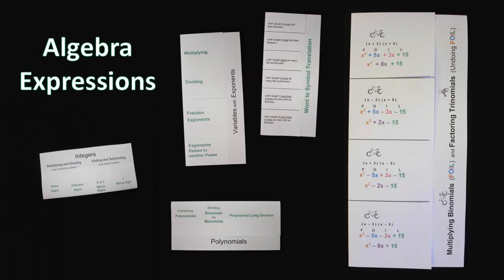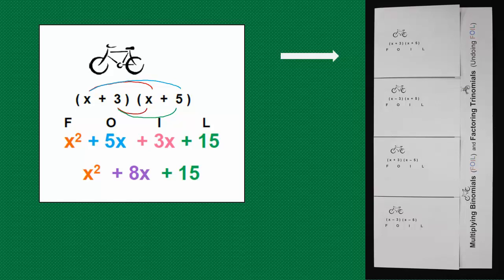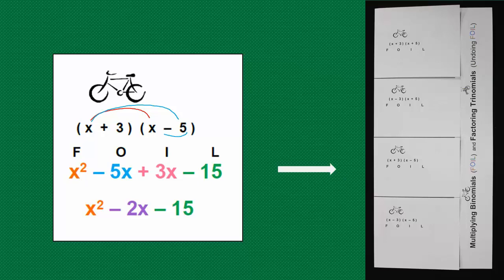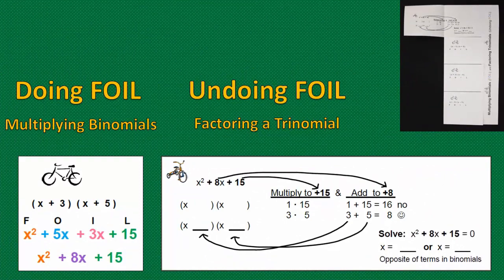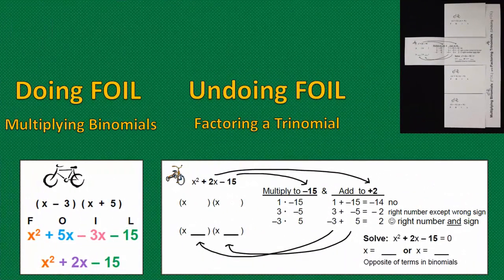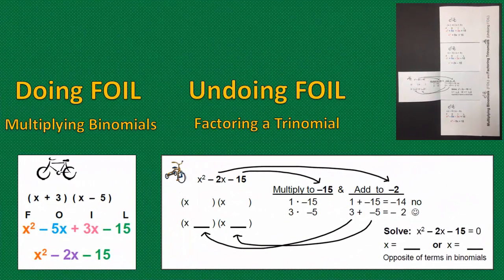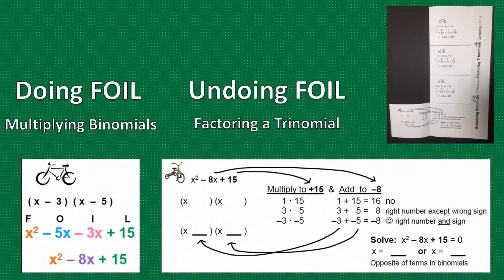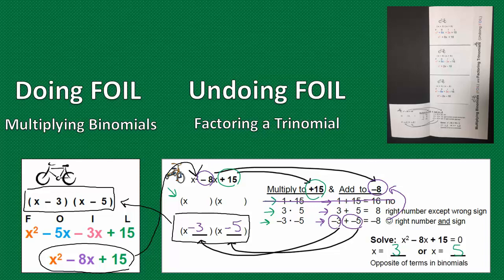11 - Learn About Binomials and Trinomials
LEARN ABOUT BINOMIALS AND TRINOMIALS to prepare for the GED®, HiSET®, or TASC® math test.